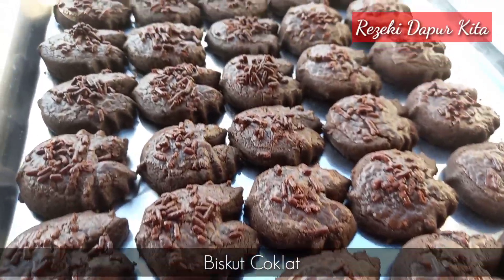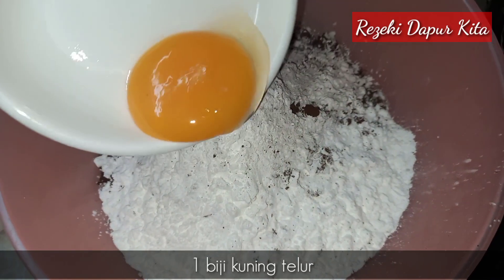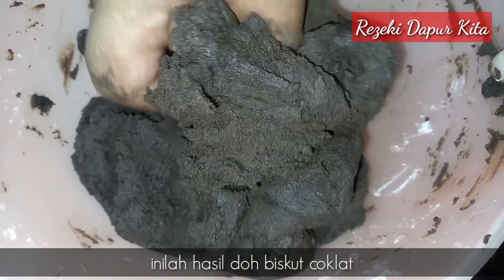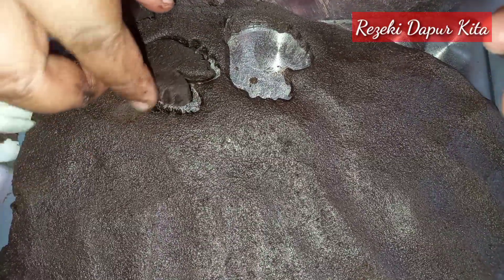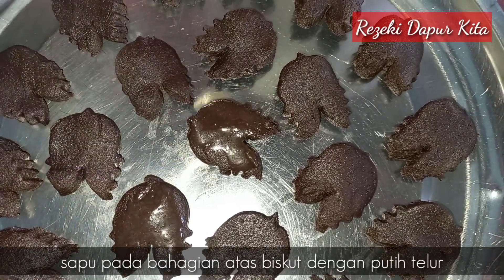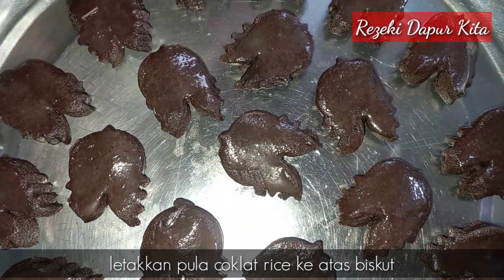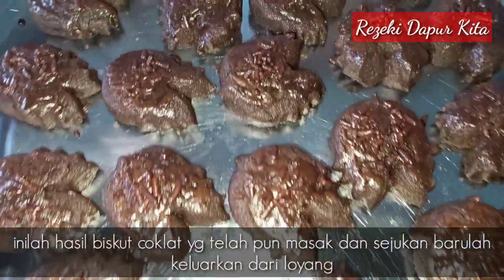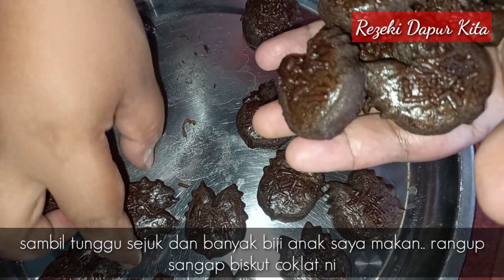Biskut Coklat Salam Lebaran | Crunchy Dan Cair Di Mulut | Sangat Sedpa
Bahan bahan biskut coklat

3 cawan tepung gandum
1 cawan gula icing
1/2 cawan serbuk koko
1/2 cawan tepung jagung
1 biji kuning telur
1 cawan marjerin

Bahan hiasan

Putih telur
Coklat rice